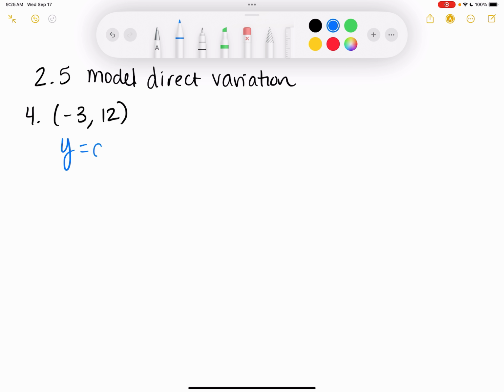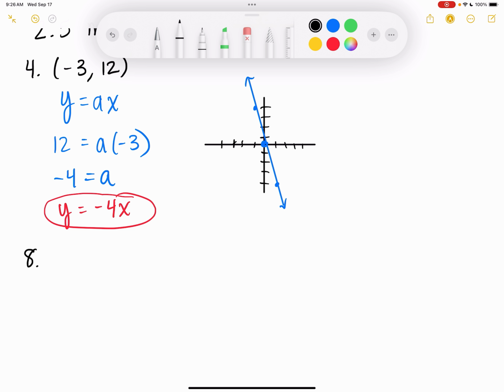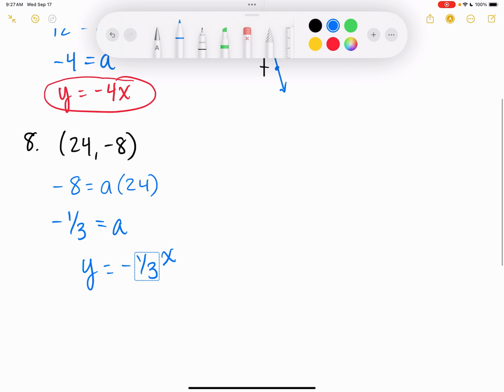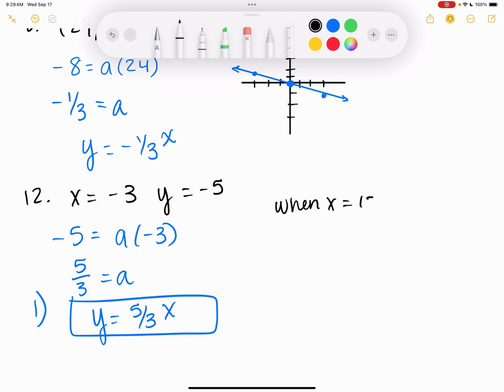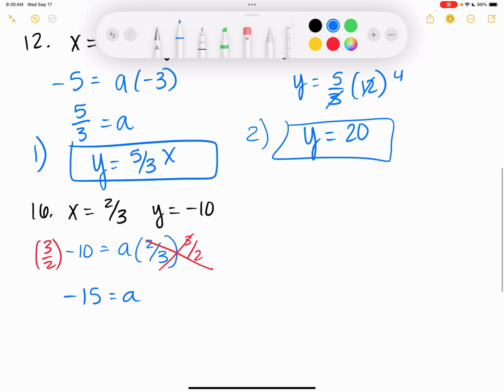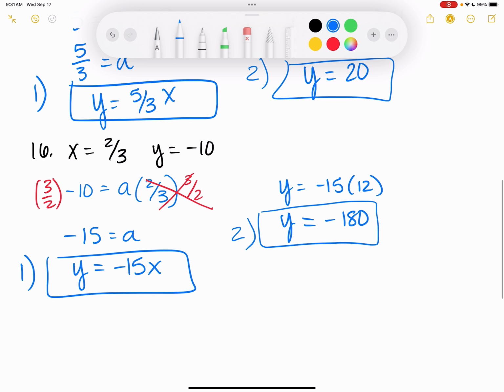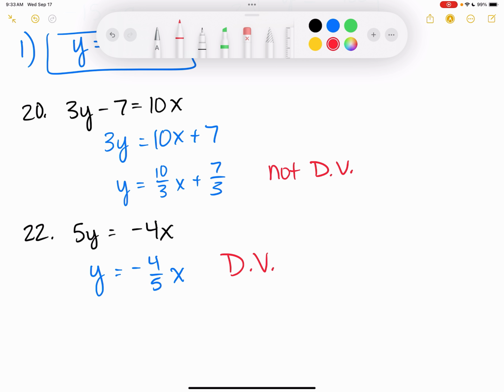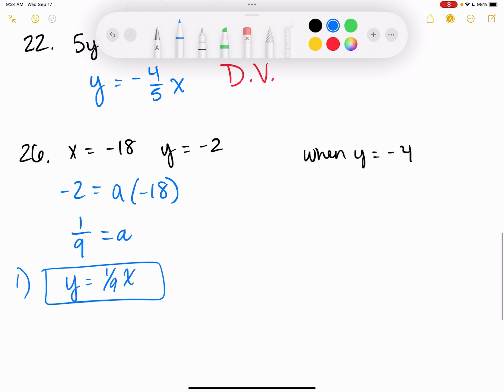Algebra 2 2.5 Model Direct Variation